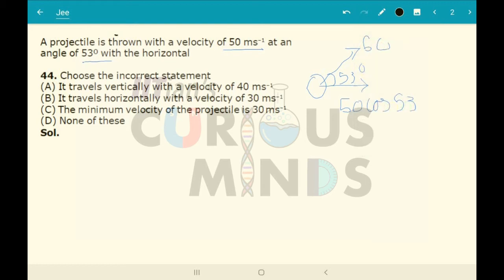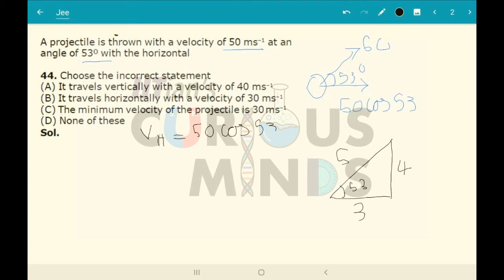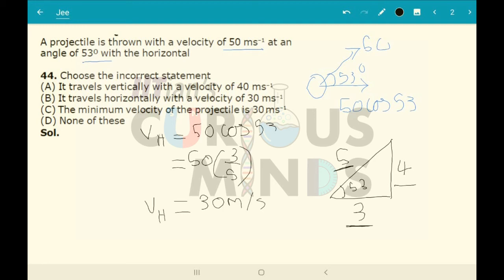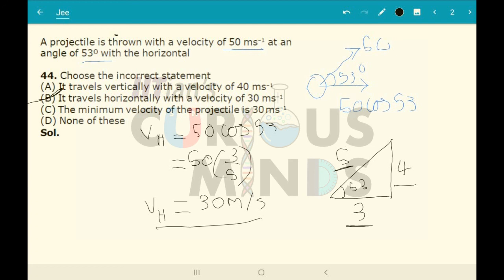Kinematics Ex 1 44 JEE